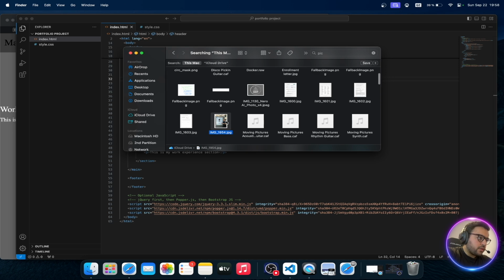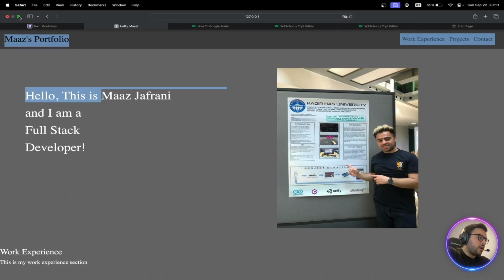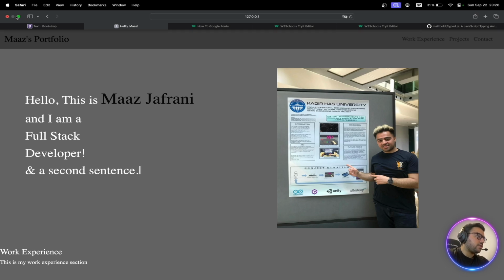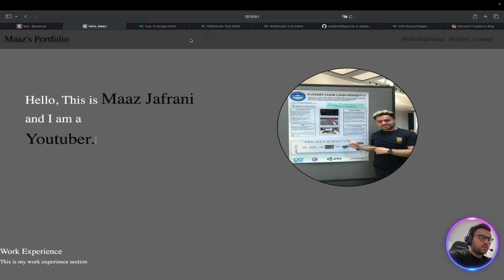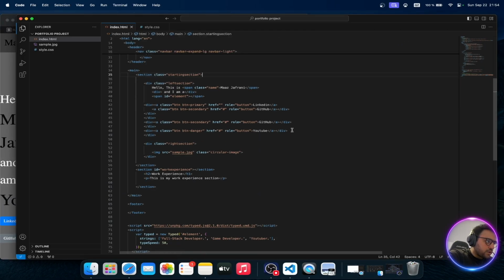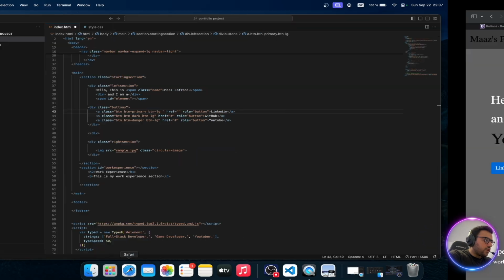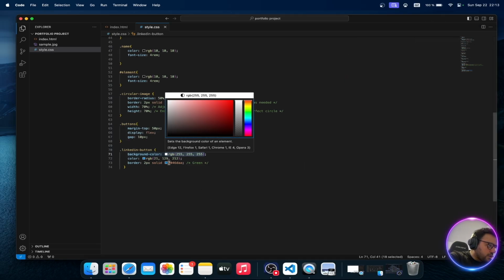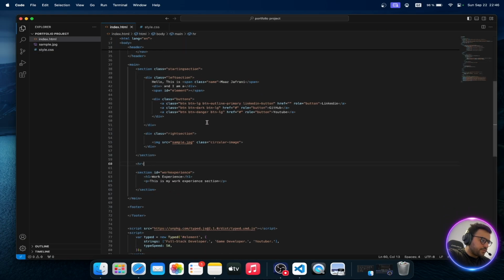How to Create a Portfolio Website with HTML, CSS & JavaScript | Part 2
🔥 In this video, I walk you through building a professional portfolio website from scratch using HTML, CSS, and JavaScript. 🔥

💻 We focus on designing the layout, styling the pages, and using GitHub Pages to host the website for free. Whether you're a beginner 🆕 or looking to showcase your web development skills 💡, this tutorial will guide you step-by-step through the process. 💪✨

1. Source Code available on my GitHub repository